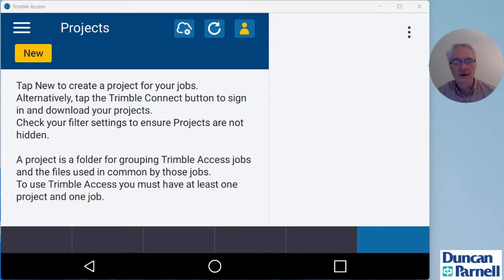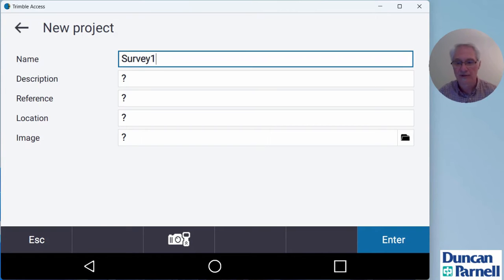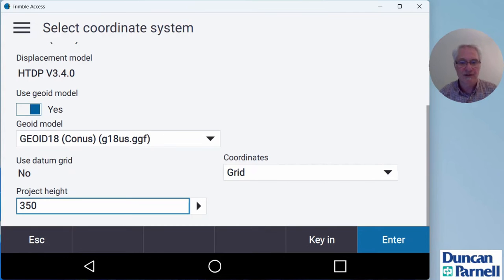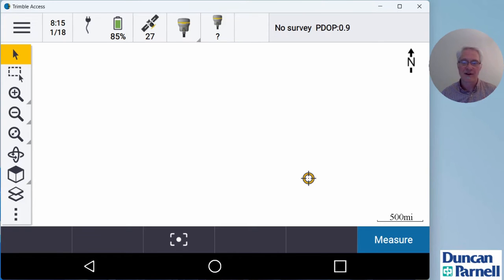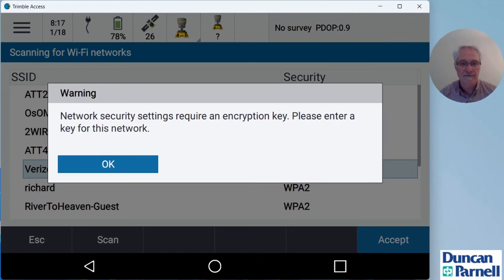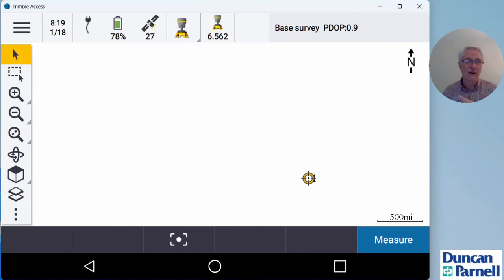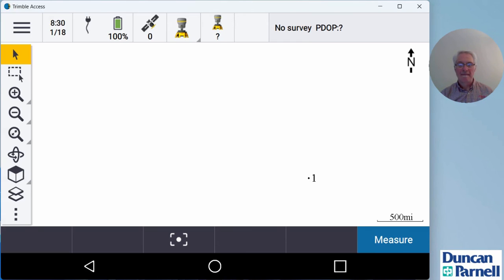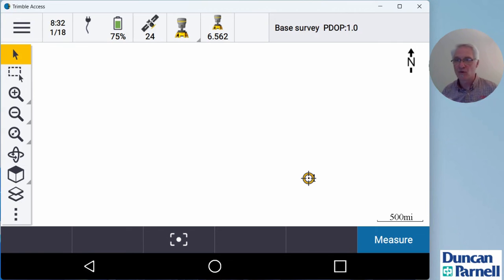Performing an IBSS Survey with Trimble Access 2023.10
This is a step by step guide for performing an Internet Base Station Service survey in Trimble Access 2023.10.

Here is a link to out video on how to set up a survey style in Access for an IBSS survey